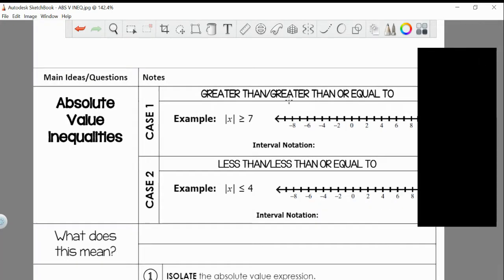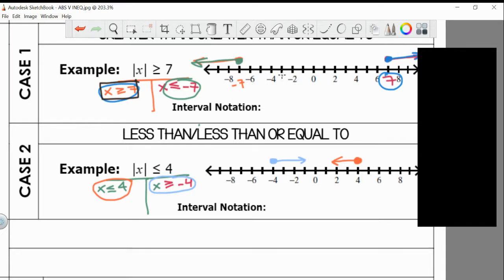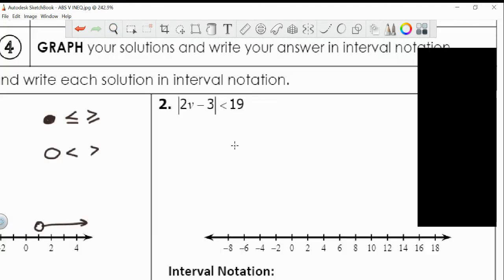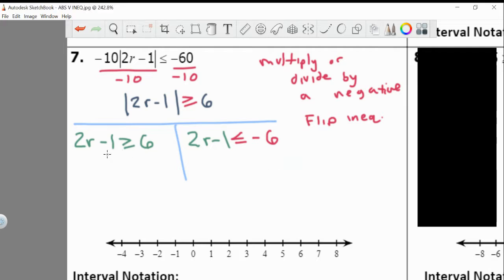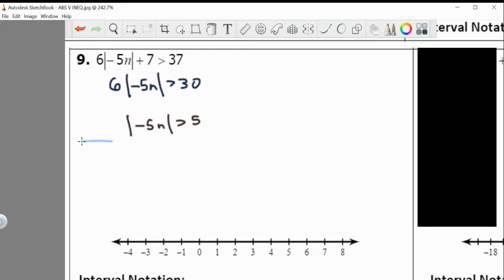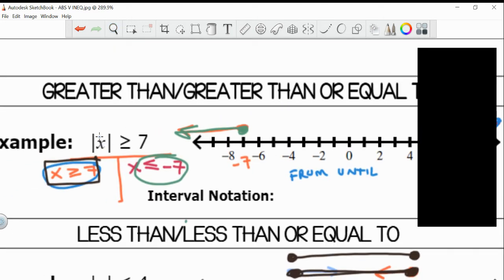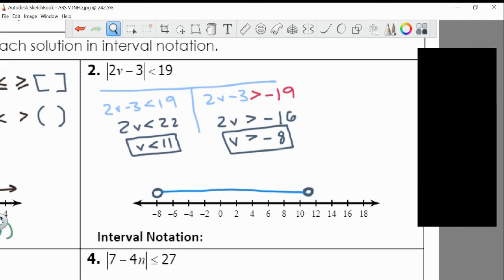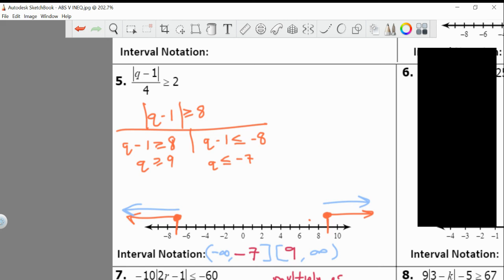[Algebra 2] Solving Absolute Value Inequalities Interval Notation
Running through how to solve absolute value inequalities, how to graph them, and introducing interval notation.